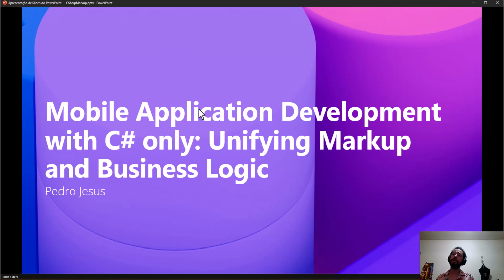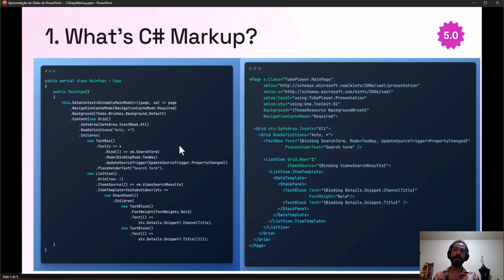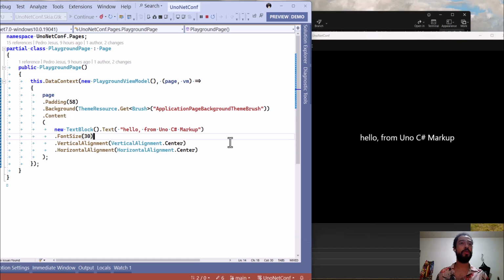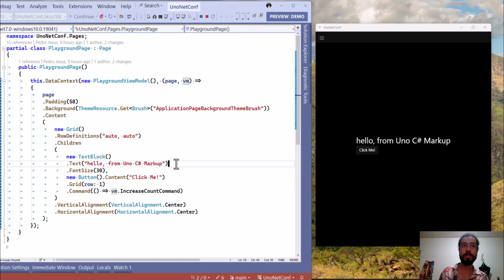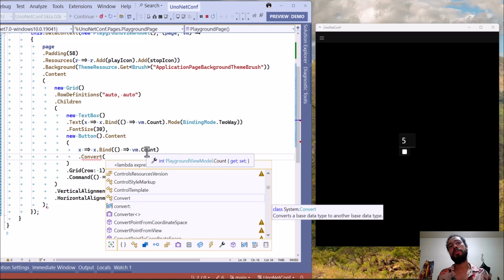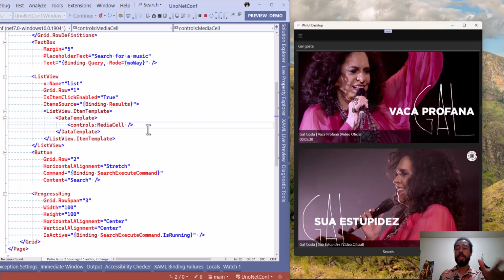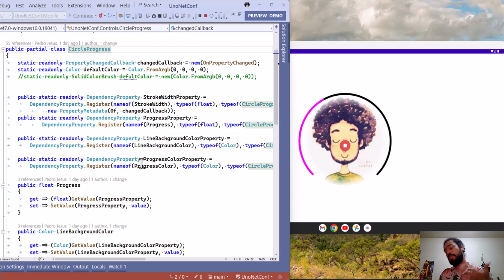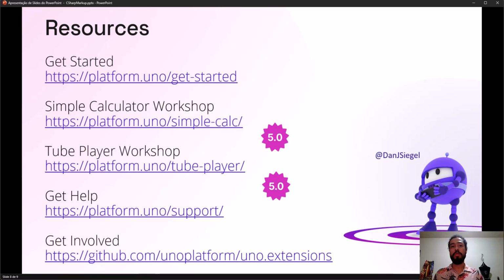Mobile Application Development with C# only: Unifying Markup and Business Logic | .NET Conf 2023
This session, "Streamlining Mobile Application Development with C#," shows how to leverage the power of C# to handle both markup and business logic, simplifying the development process and enhancing productivity.

Traditionally, mobile applications have required developers to master multiple programming and markup languages to develop both the user interface (UI) and the underlying business logic. By embracing a unified approach, developers can seamlessly transition between UI design and functional implementation, leading to reduced development time and improved code maintainability.

Join us to explore the future of mobile application development, where the power of C# transforms the way we create, iterate, and innovate.